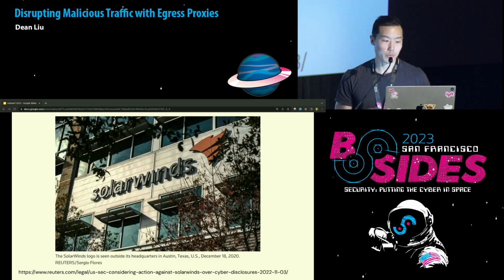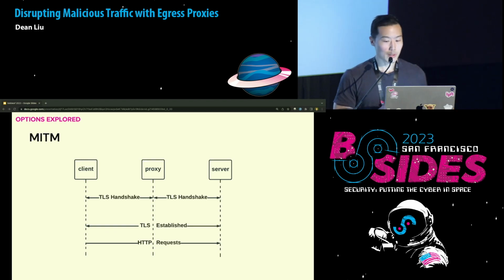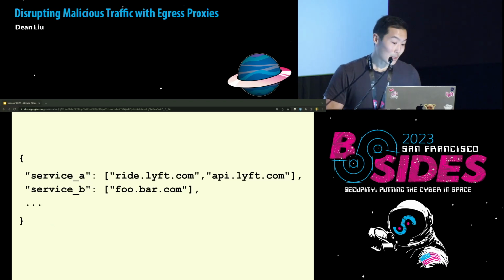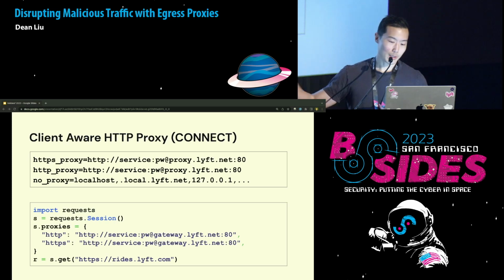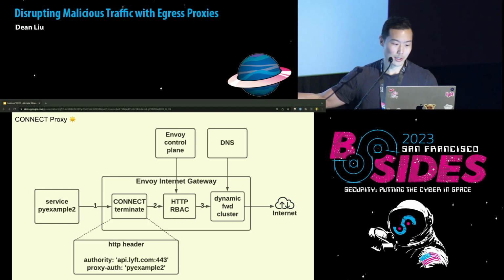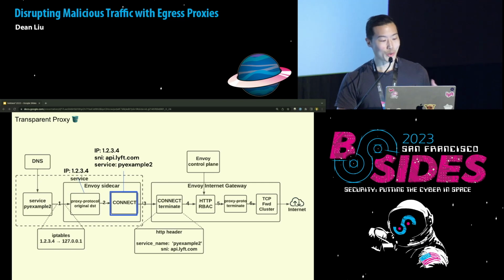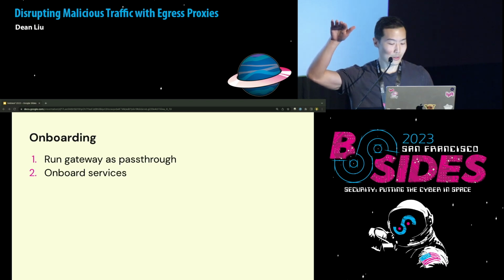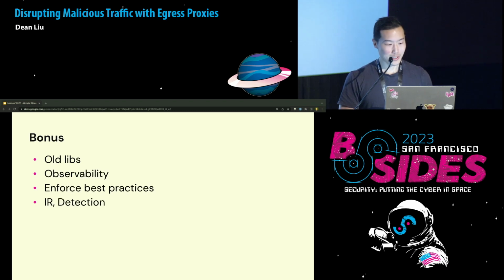BSidesSF 2023 - Disrupting Malicious Traffic with Egress Proxies (Dean Liu)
Disrupting Malicious Traffic with Egress Proxies
Dean Liu

When external threat actors compromise a service, they often make network requests to download additional payloads and exfiltrate data.  We’ll teach you how to detect and disrupt this malicious traffic by ensuring all traffic originating from your network is trusted via egress proxies.